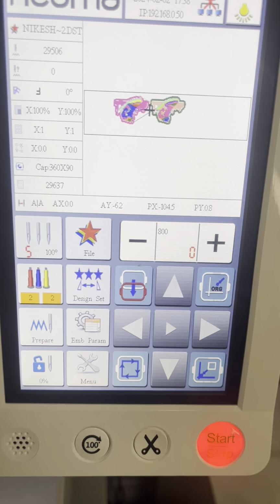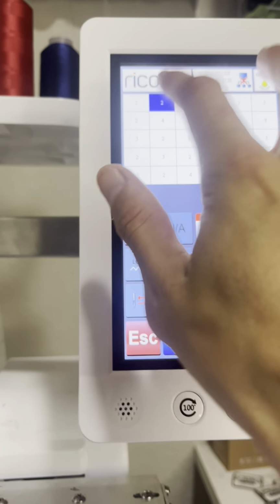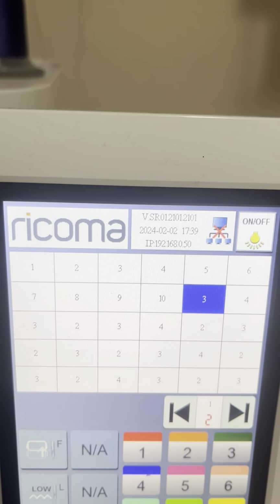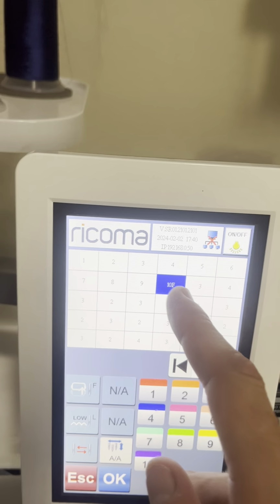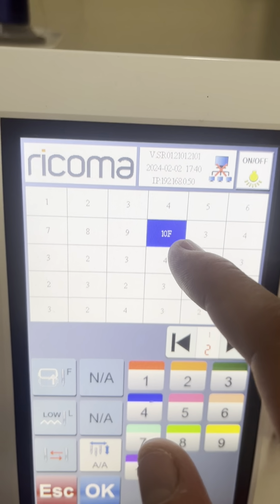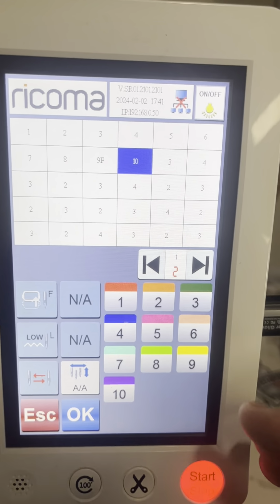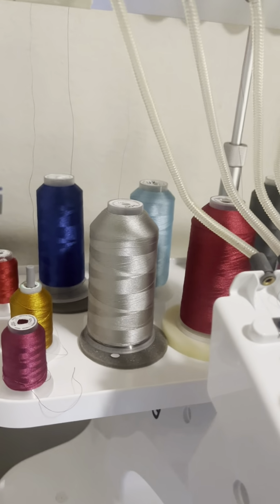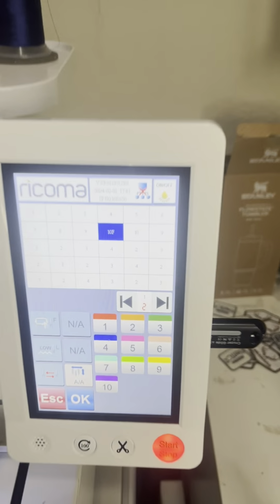Ricoma EM1010 - Loading and Running 11+ color designs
Thank you to Debra for the great question!
This tutorial will show you what you need to know as far as loading and setting up your machine to run more color choices than the machine is capable of holding at once.

Make sure you watch the whole video! There are a lot of tips and warnings given throughout.

If you have any suggestions for a tutorial, please comment and I will try to get a tutorial made ASAP.

Email for questions or digitizing services